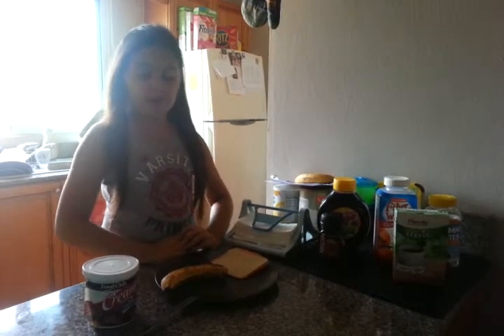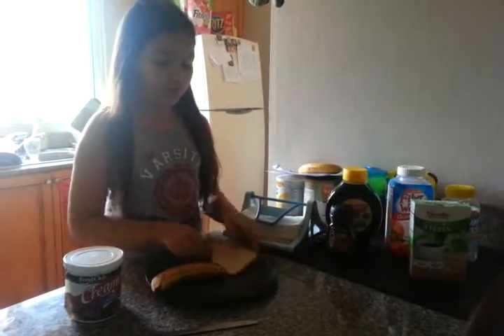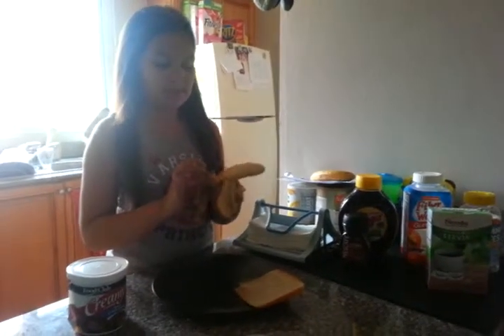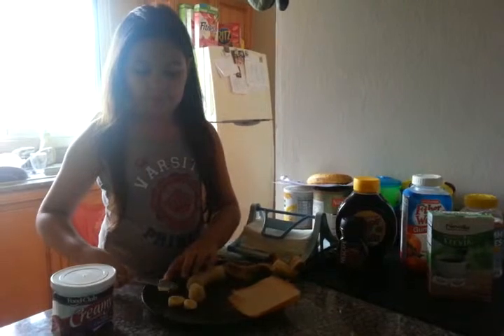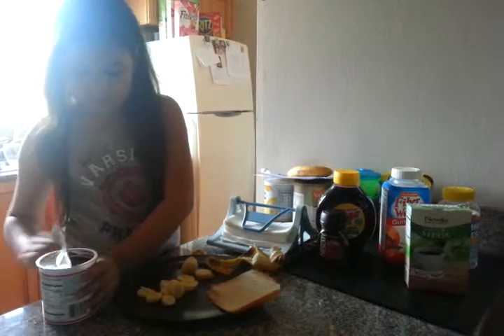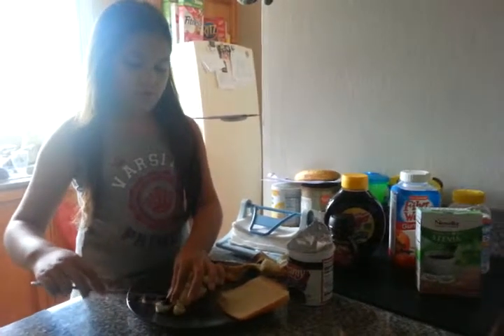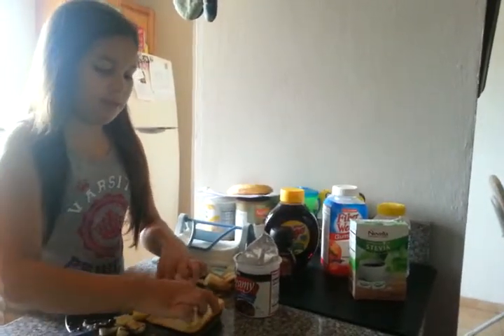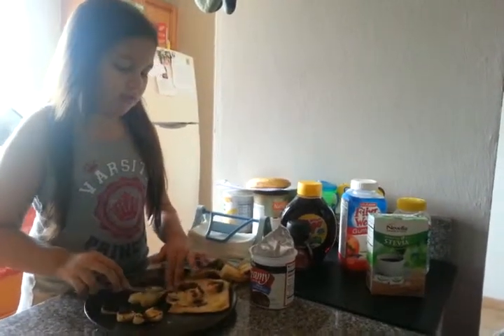Creating with Claude Curiel